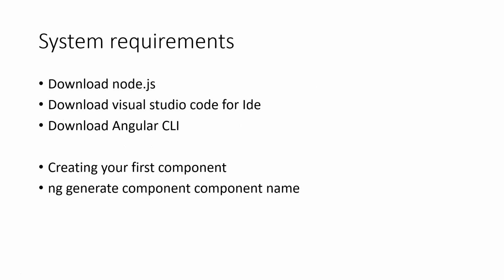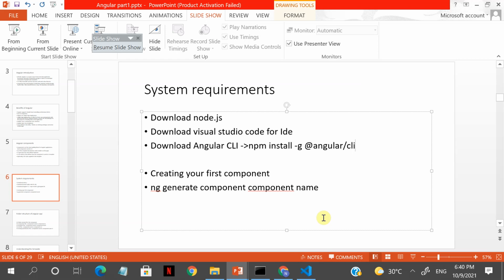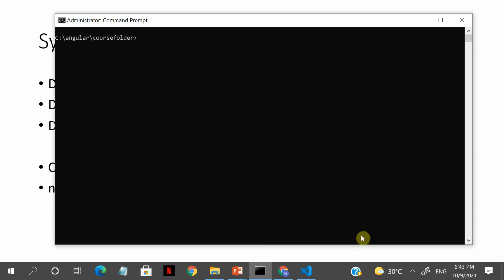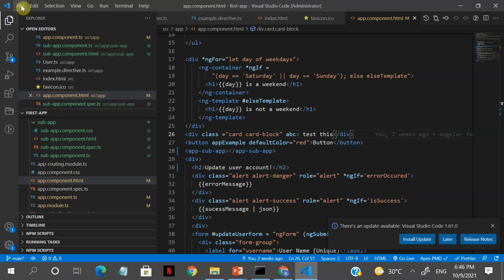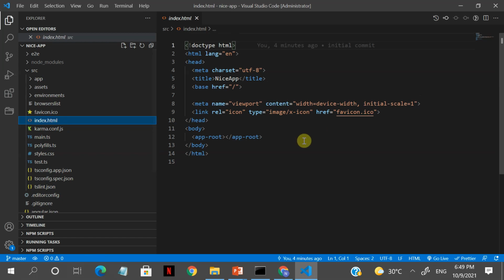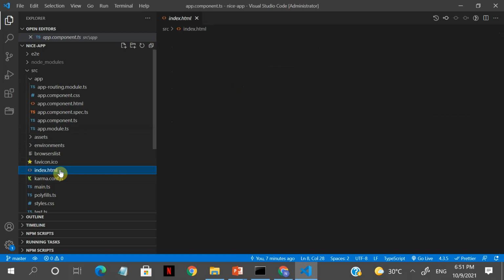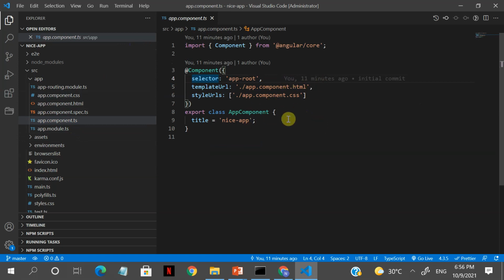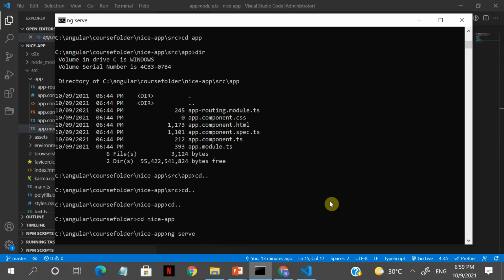angular 2 =basic setups and building your first component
This course will give you a full introduction into all of the core concepts in python. Follow along with the videos and you'll be a python programmer in no time! •Download node.js

•Download visual studio code for Ide

•Download Angular CLI npm install -g @angular/cli

•Creating your first component

•ng generate component component name

Understand component structure